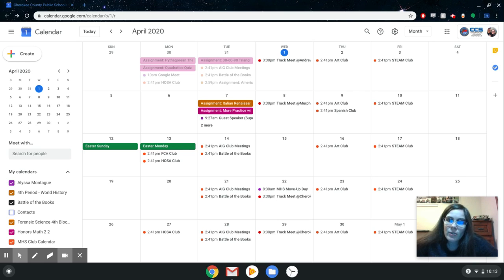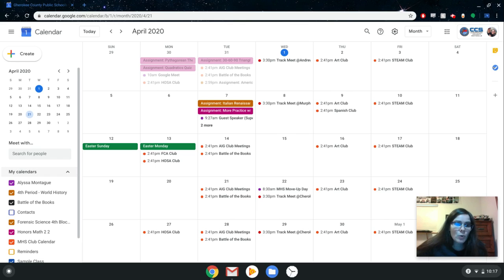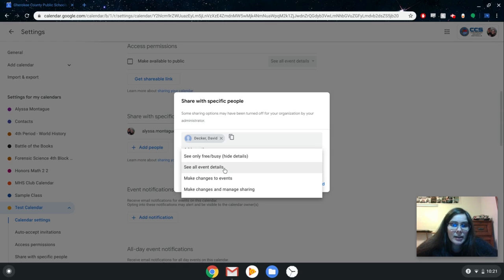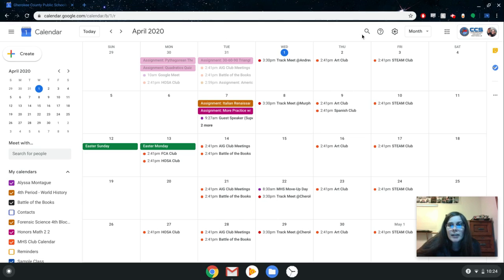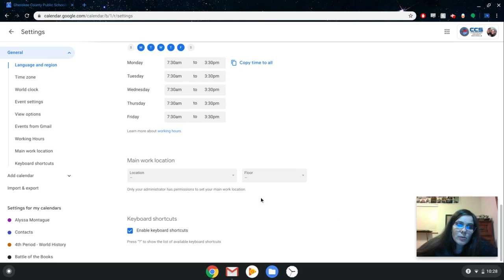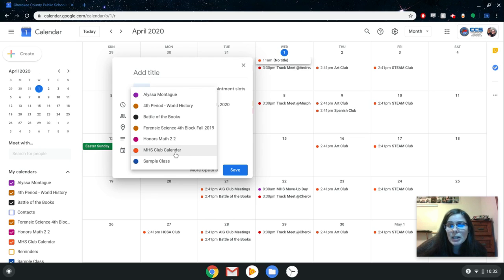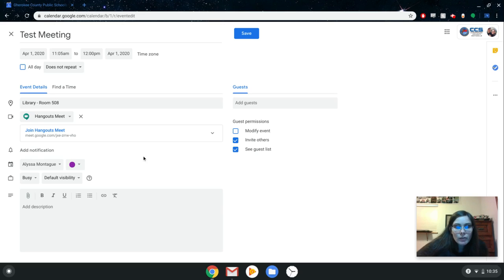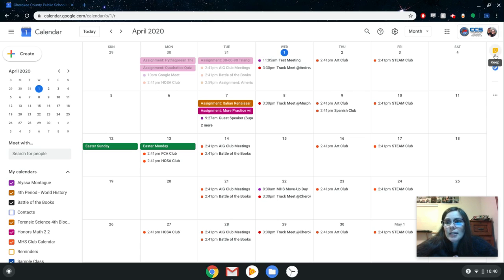Google Calendar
Overview of how to use Google Calendar - creating new calendars, sharing calendar access, and creating and accepting meeting or event invitations.